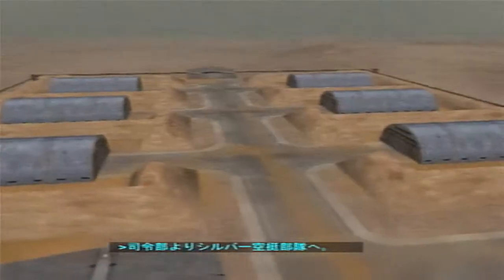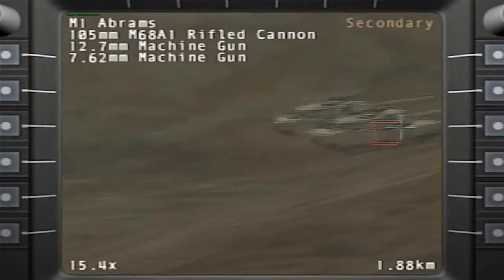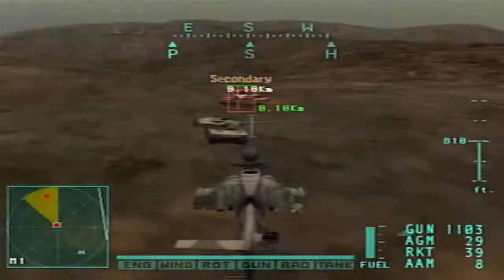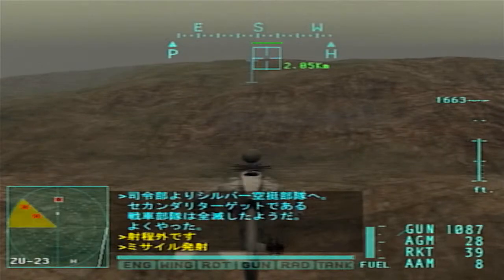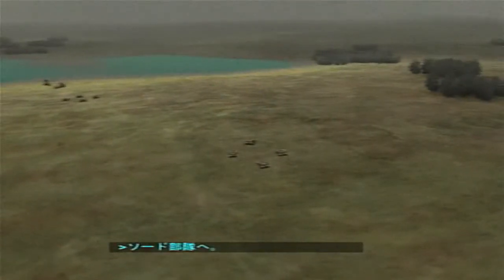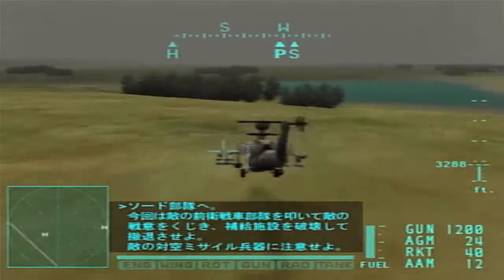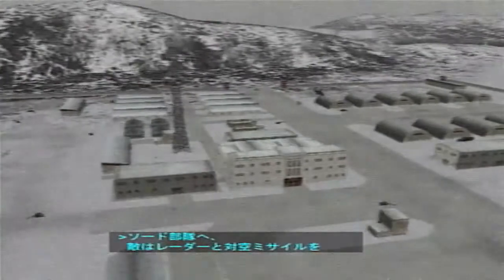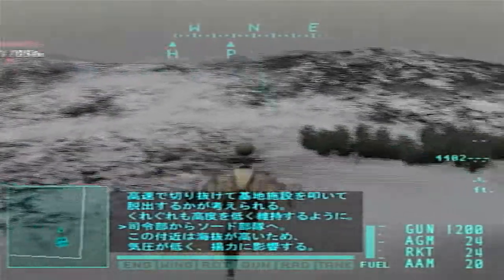[生放送] 己の使命を全うするかもしれんししないかもしれん [強襲機甲部隊 攻撃ヘリコプター戦記]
この放送は攻撃ヘリコプター戦記でミッションをクリアしていくものになります。ゆったりやっていきたいと思います。久しぶりのプレイです。

プレイヤーは鬼武者無頼伝の2Pである、カニコロッケ村(むらびと)です。

むらびと「アーカイブ観たらコメントください」